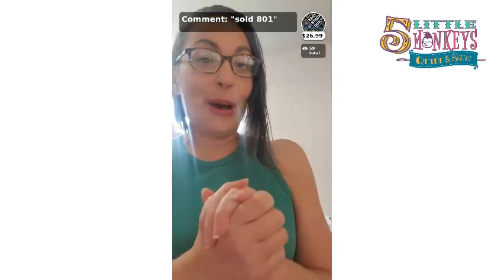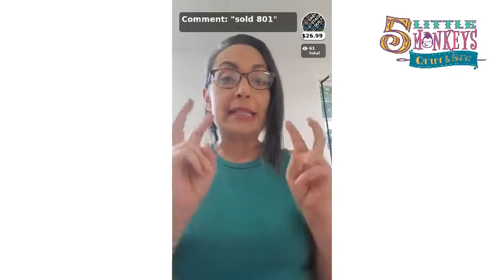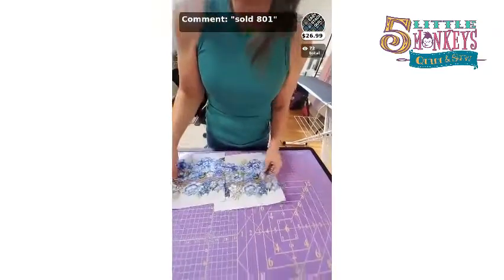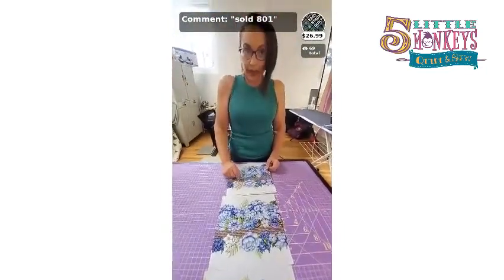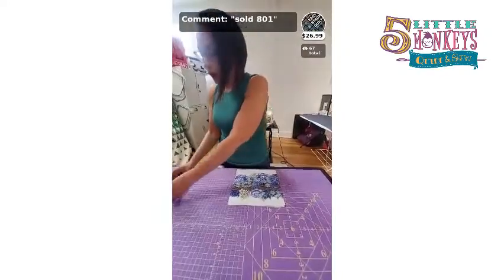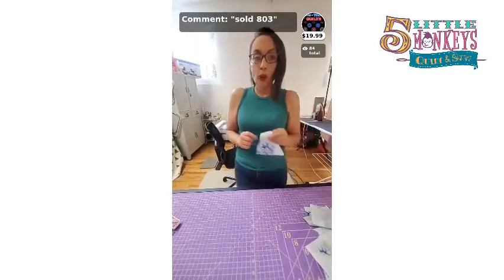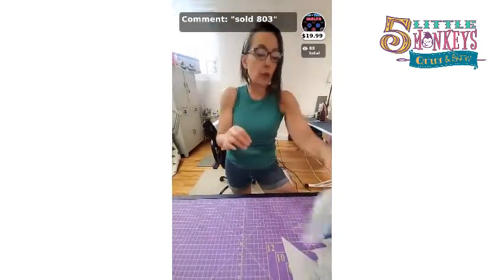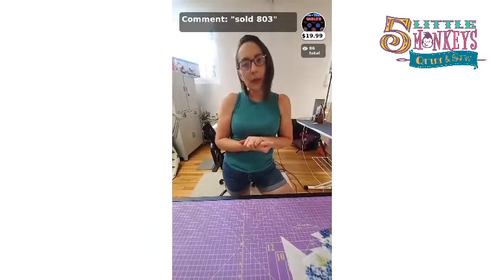STACK & WHACK QUILTING BLOCKS | QUICK & EASY HOW TO TUTORIAL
In this video, you will learn the EASIEST way to stack and whack your next quilt!

NOTE: CommentSold is at the time of Facebook LIVE videos. Tune in every Monday on our Facebook Page at 4:30 PM EST!

LET’S CONNECT!